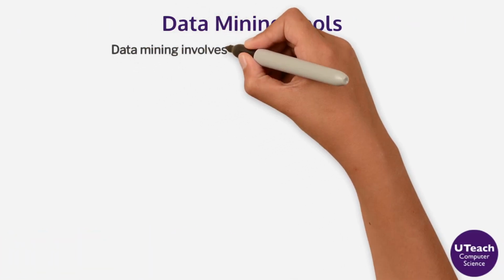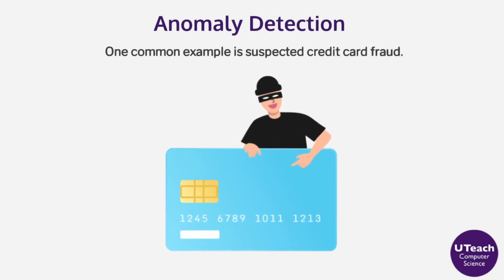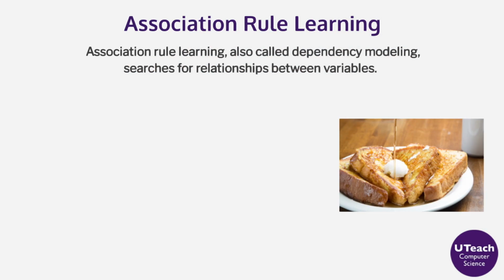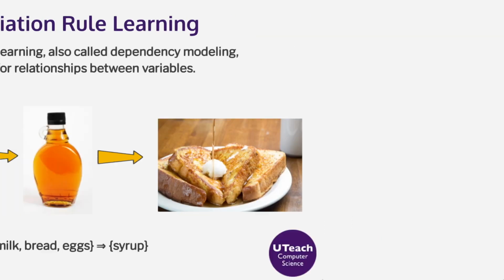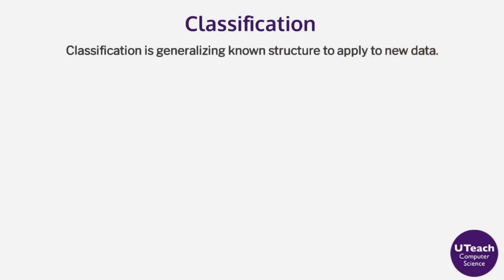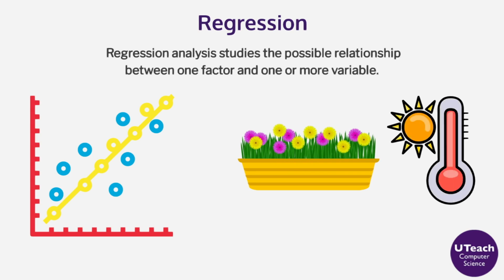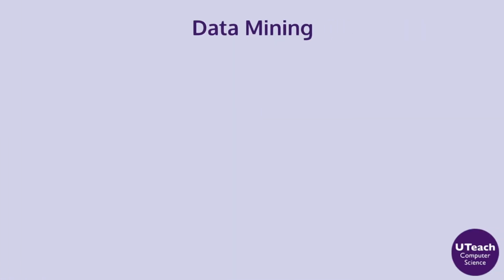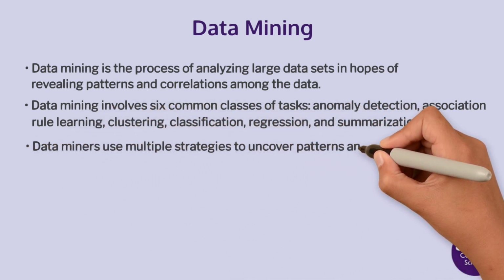Quick Bit: Data Mining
This Quick Bit video was developed by UTeach Computer Science to explore the topic of data mining.